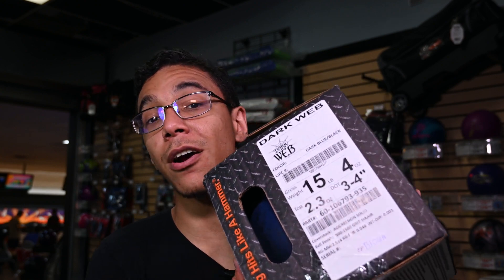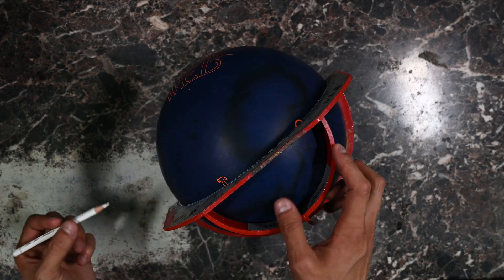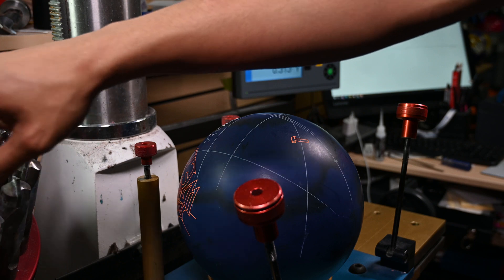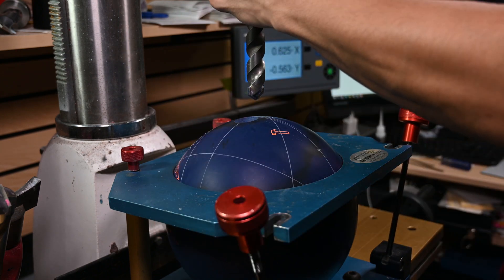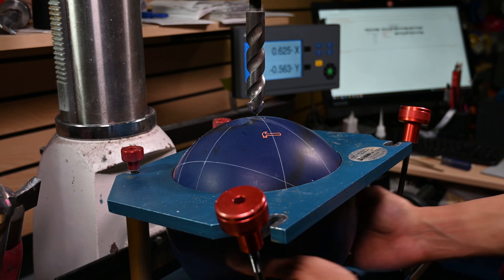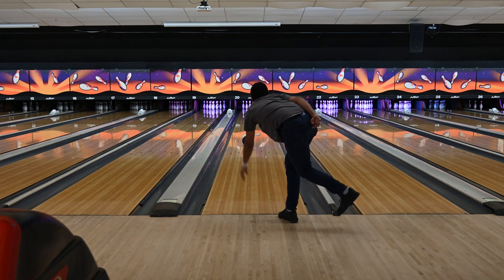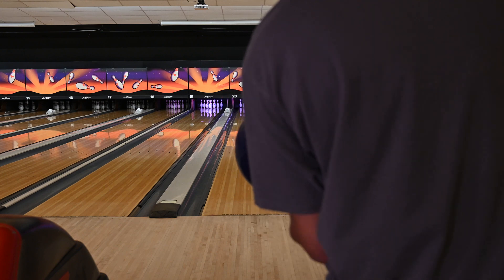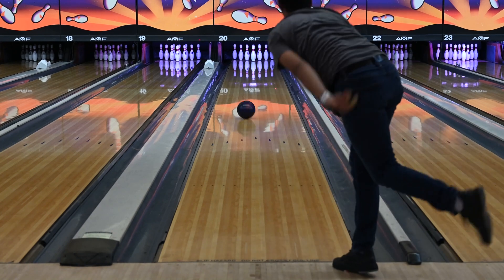Hammer Dark Web | A staple to anyone's arsenal!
Today Patrick shows you the new Hammer Dark Web, he tells you about the layout he chose for it and how this ball compares to some other balls. Drills it up and heads on over to the lanes to show you the ball in action!

Make sure to check out AMF All Star Lanes in Kenner LA